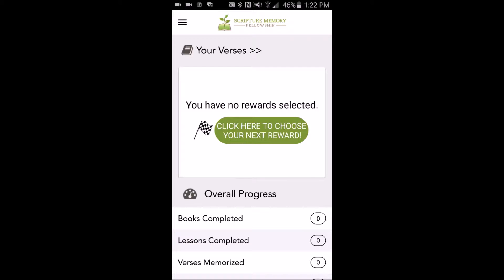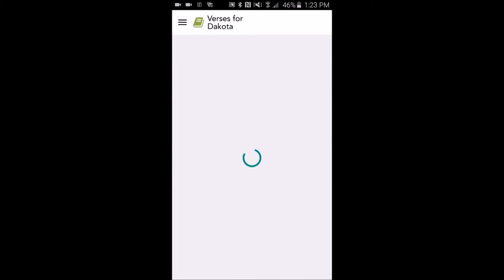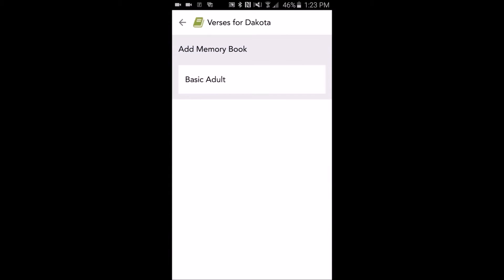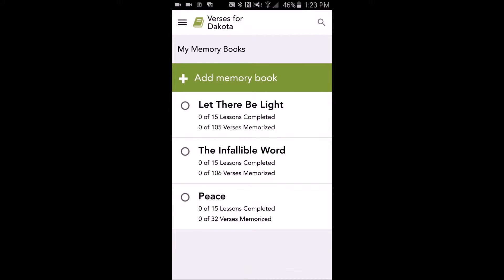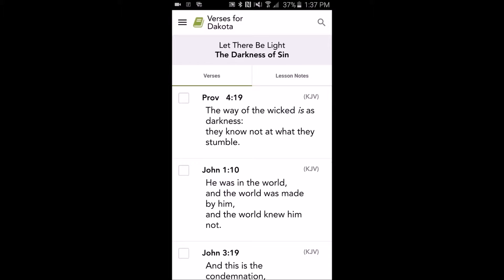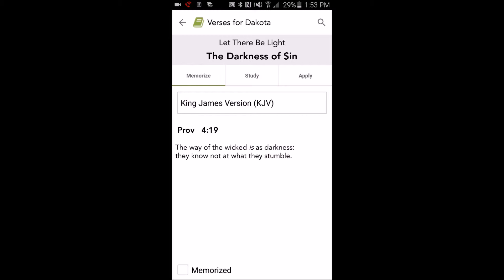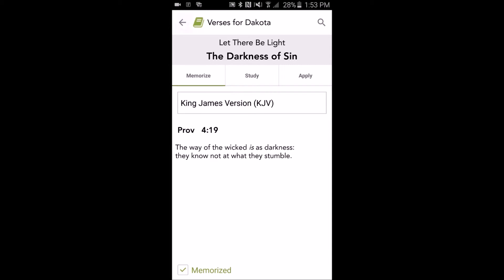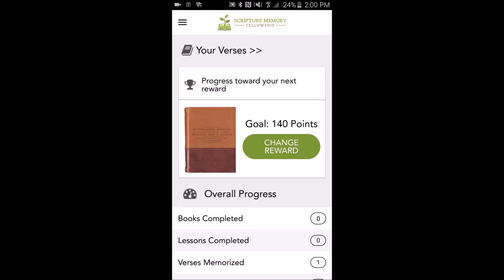SMF App Tutorial